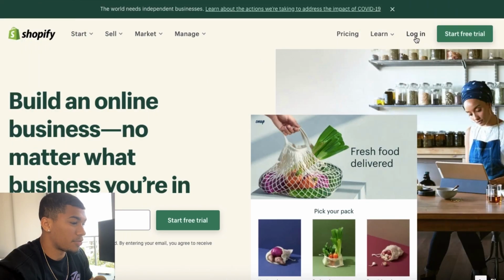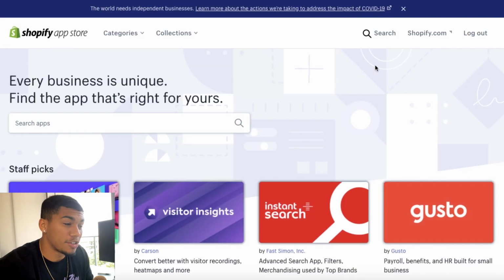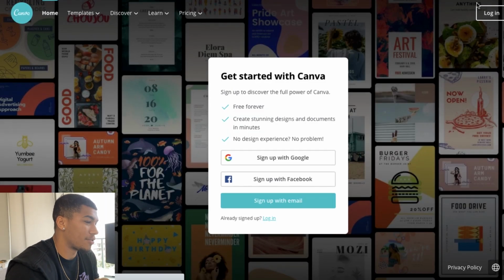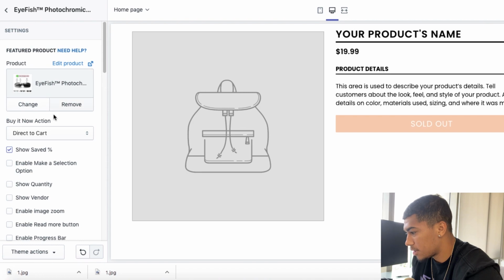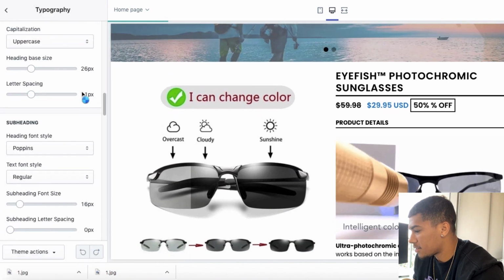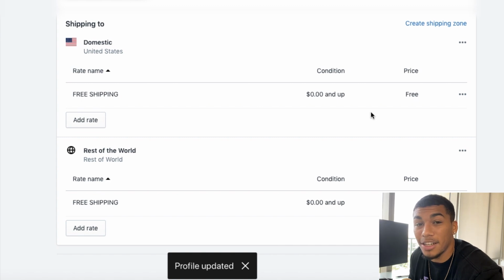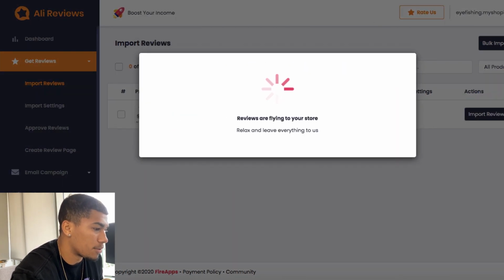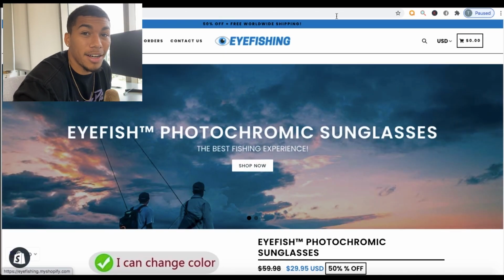Creating A $40,000/month Shopify Dropshipping Store LIVE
How to create a 6-7 figure shopify dropshipping store step by step - hope this helps!!

Start your online store for FREE for 14 days no credit card required 👉🏽

MY SERVICES 💻

STUDENT RESULTS/TESTIMONIALS ⭐️

Hows it going everyone! My name is Ac Hampton, I am here to teach you all about dropshipping, with my Youtube platform, course, mentorship, and more! Basically I will be covering everything you need to know A-Z about Dropshipping, which is my specialty. I teach you facebook ads, digital marketing, and all things e-commerce. 🎓

 If you want to CRUSH Facebook ads in 2020 then this video will help you do EXACTLY THAT ✅ NO ONE has mentioned what ill be teaching you today 🤩 If you found this video helpful, make sure to subscribe for weekly content! 👍(oh and, smash that like button)

👉TOP 10 PRODUCTS TO SELL IN JULY 2020 | SHOPIFY DROPSHIPPING ►

IF YOU have any questions, make sure to leave a comment I reply to all of them. Hope this video Helps/Motivate you guys to start making money online